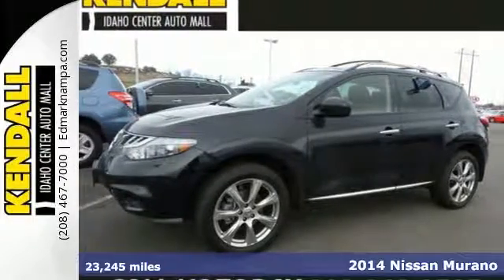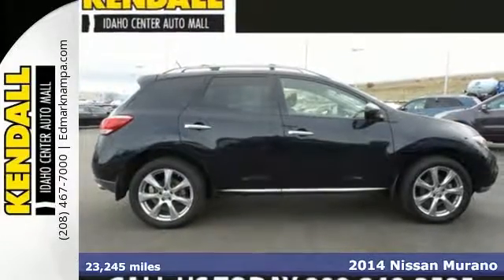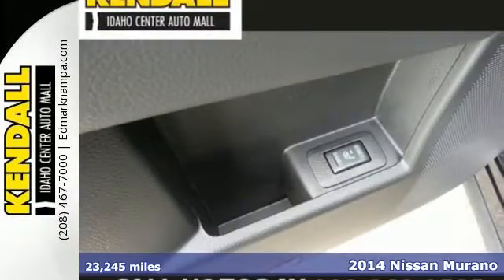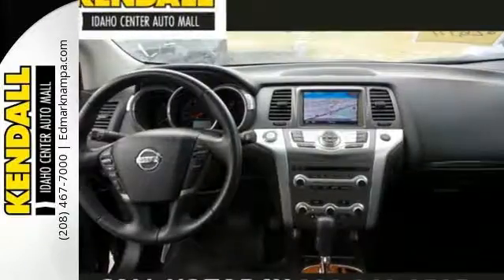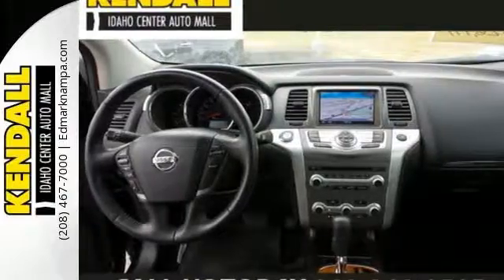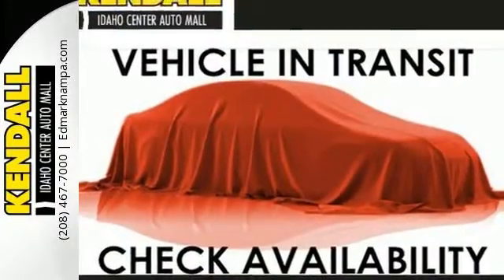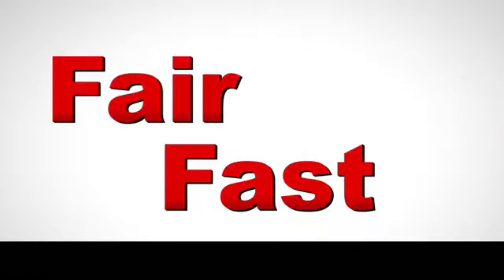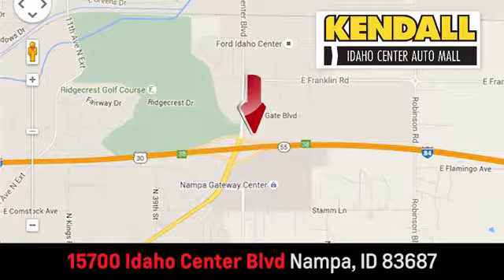2014 Nissan Murano Boise ID Nampa, ID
Year: 2014
Make: Nissan
Model: Murano
Trim: S
Engine: 6 Cyl. 3.5 L
Transmission: Variable
Color: Black
Mileage: 23245
Stock #: 160630A
VIN: JN8AZ1MW9EW508880
S

Address:
15700 Idaho Center Blvd